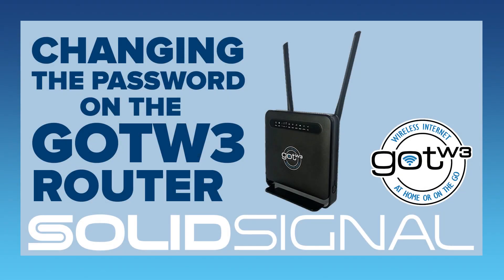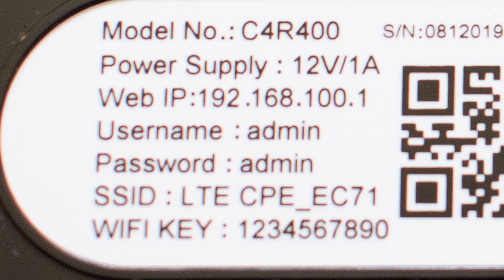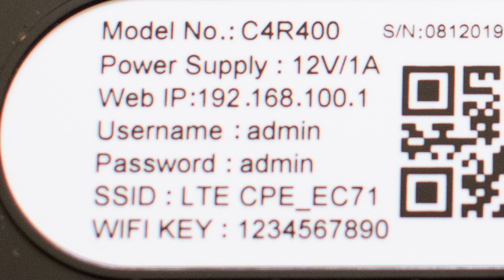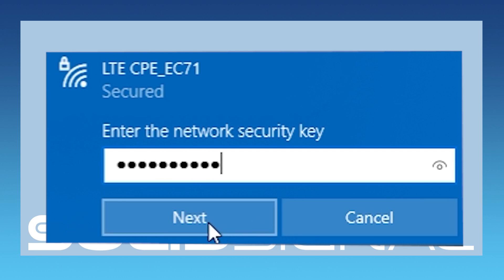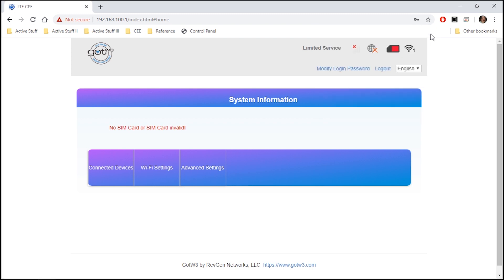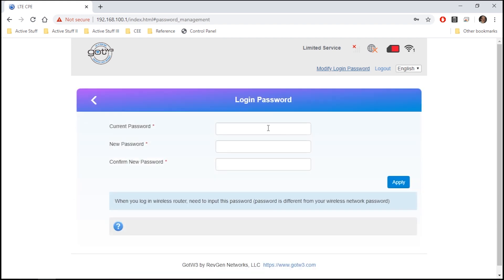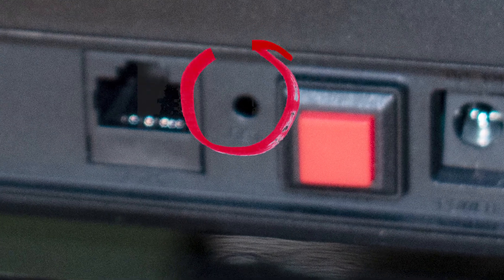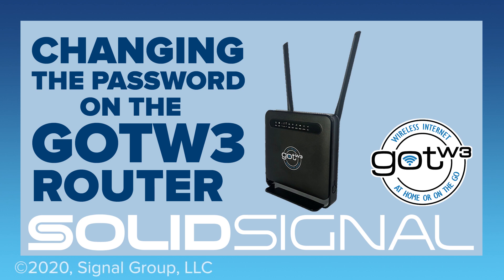gotW3: How to set the Wi-Fi Password and the Admin Password IMPORTANT FOR WORK FROM HOME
Note: All gotW3 plans now come with up to 300GB/month of data.

The gotW3 system comes ready to use, but your IT department might want you to change the Wi-Fi password. While you're at it, you might need to change the admin password so no one can change the Wi-Fi password back.

Don't have gotW3 yet? Check it out here!